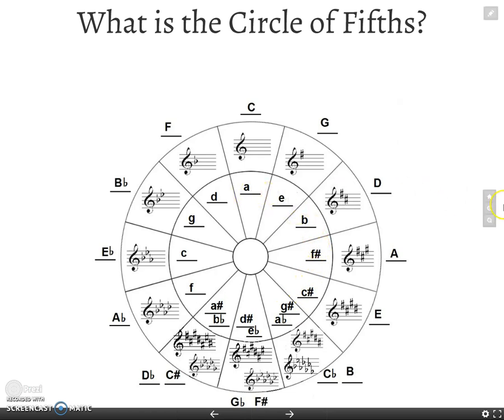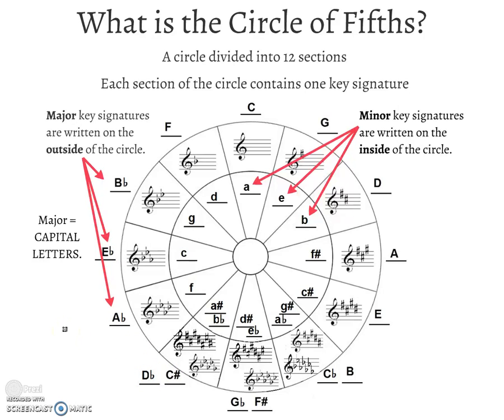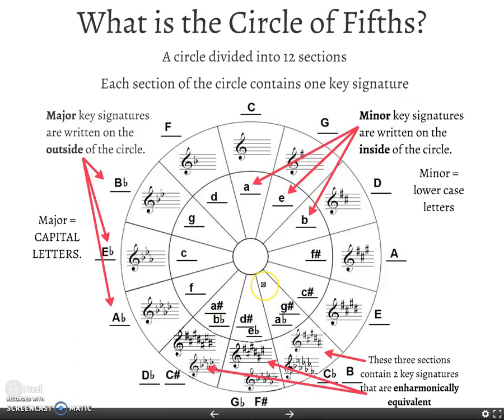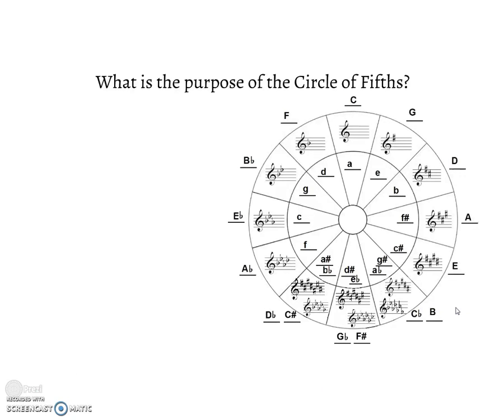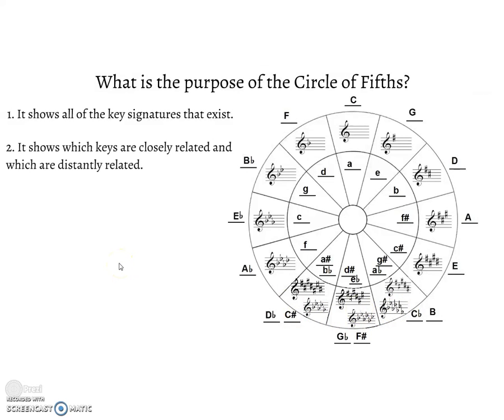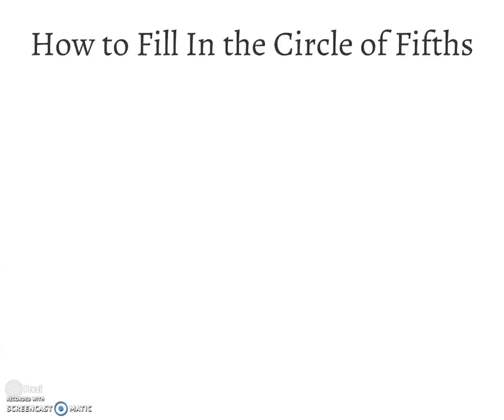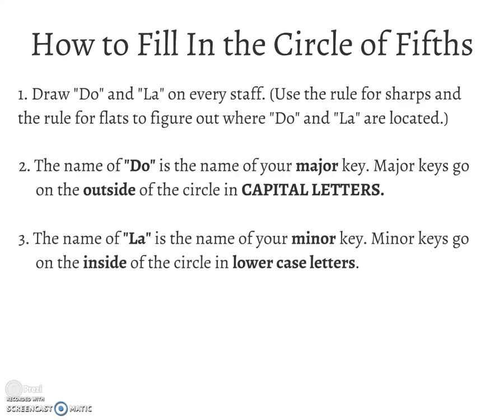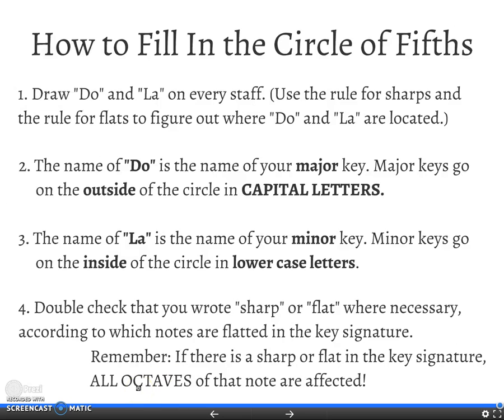The Circle of Fifths